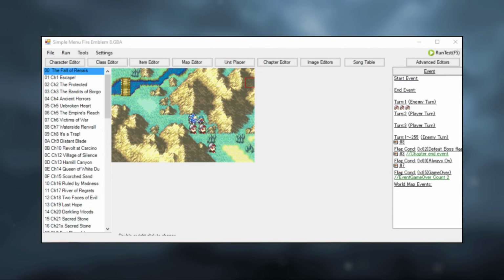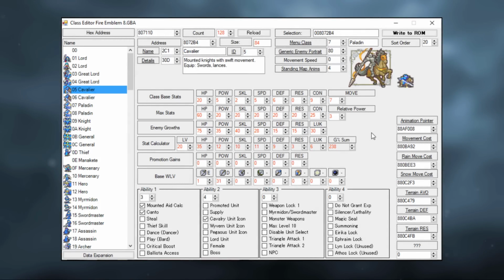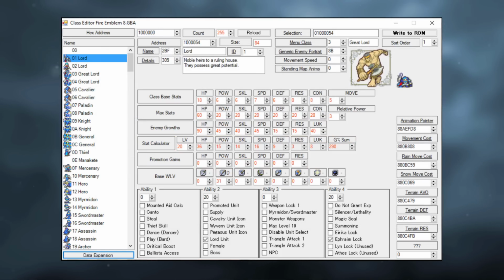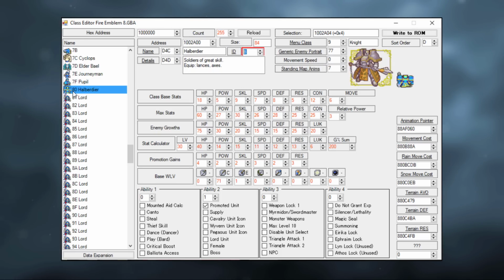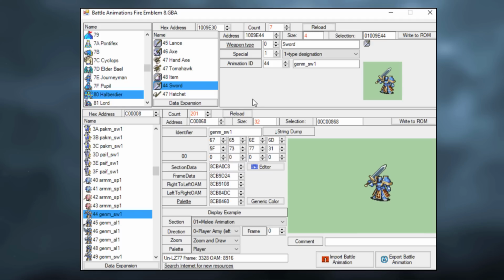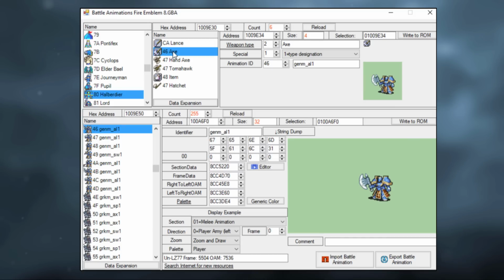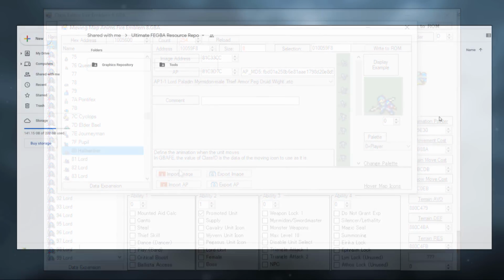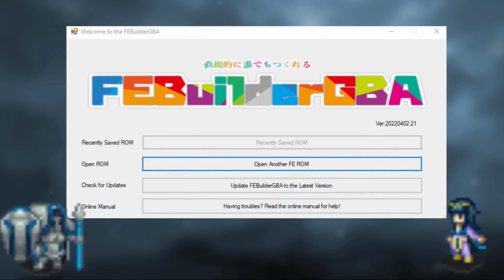Making Fire Emblem Romhacks: Custom Classes